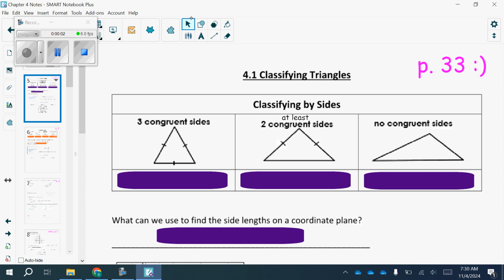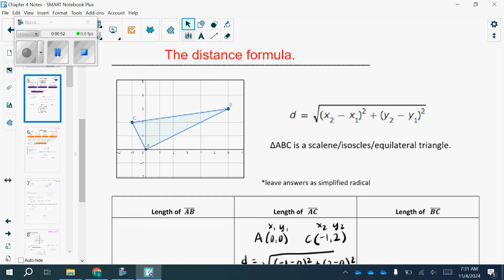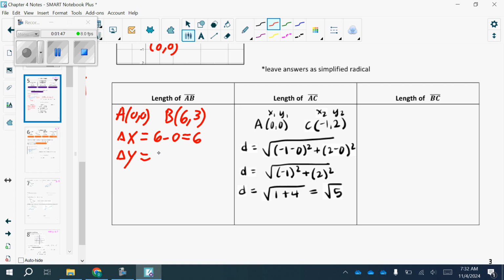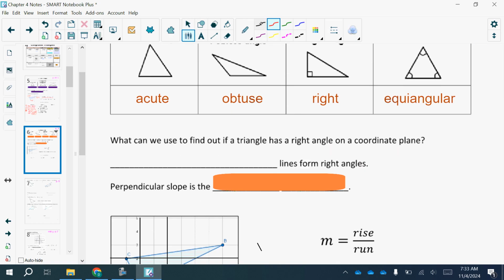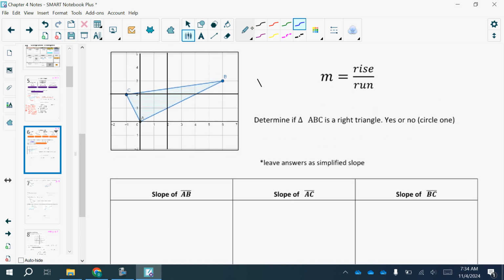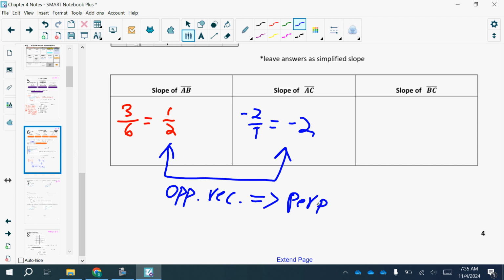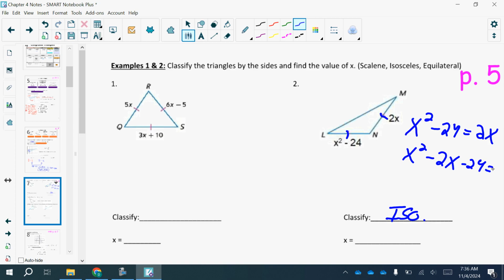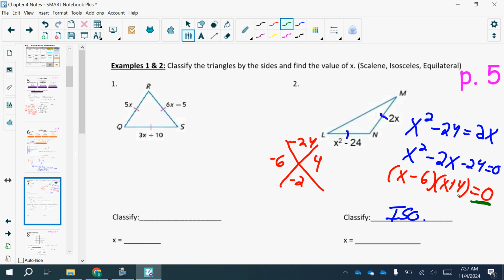4.1: Classifying Triangles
A brief overview of 4.1: Classifying Triangles